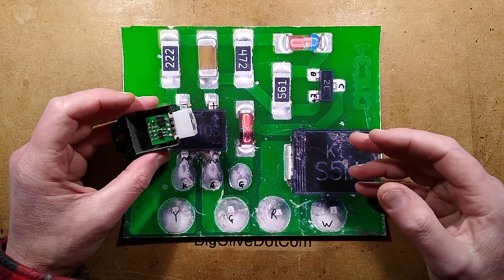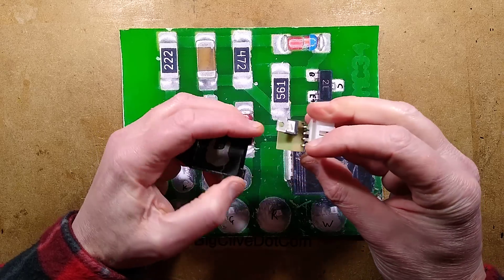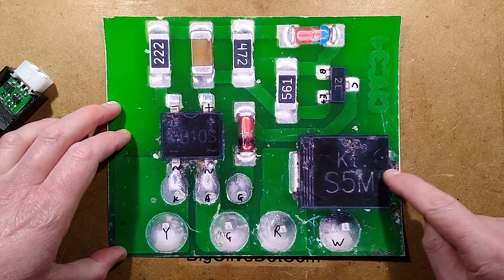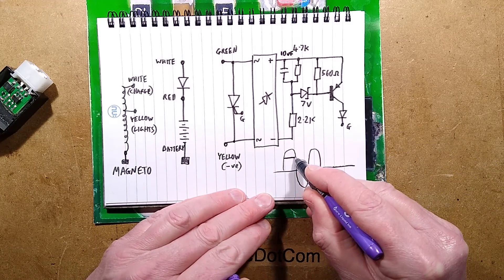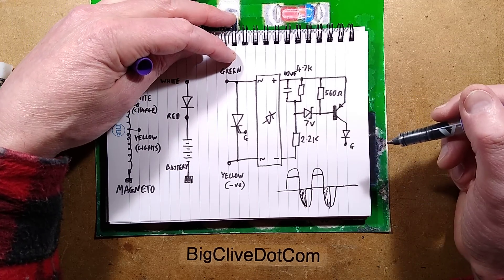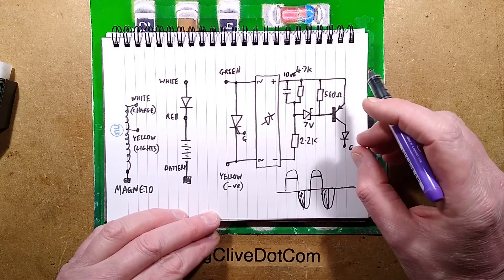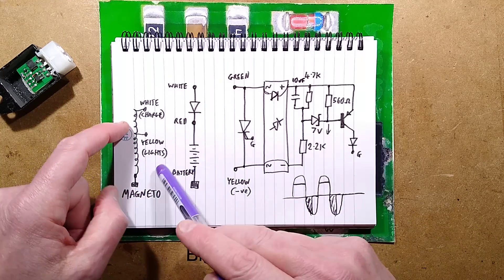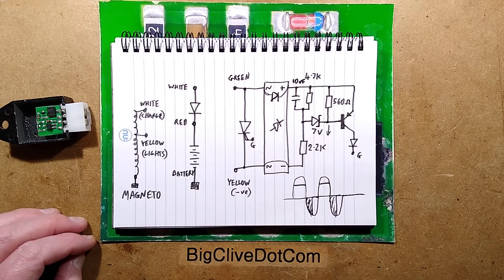Chinese quad/scooter rectifier/regulator teardown with schematic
Aside from the fact that this module was potted in sand with a thin layer of resin on top, the circuitry is rather minimalist too.
I was expecting something a bit more sophisticated for the battery charging than a diode.

The other shunt circuitry for the lighting circuit is also a bit strange.  I know it's fairly common to use shunt regulation on bike alternators, but it seems to me that it will result in excessive heat from the alternator or at the very least, an extra load on the engine.